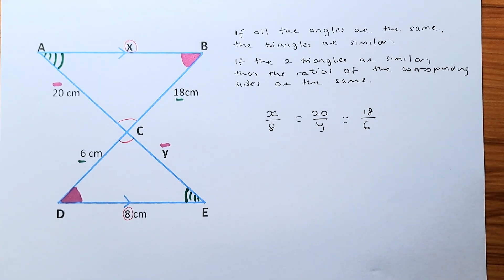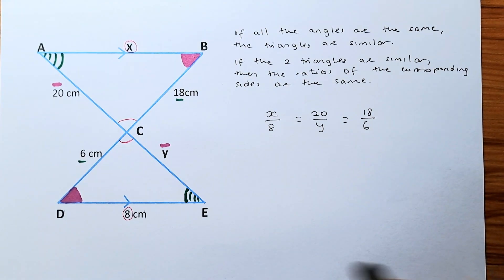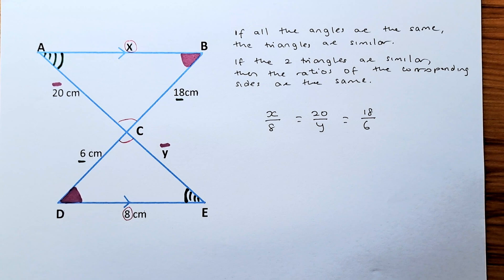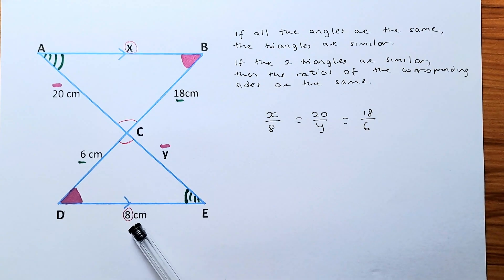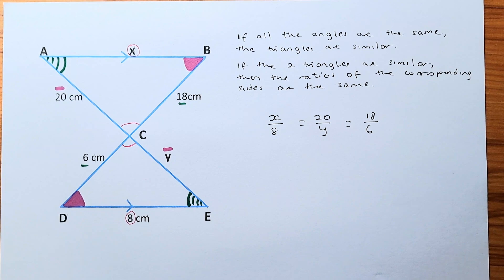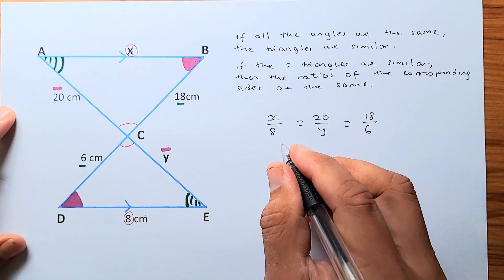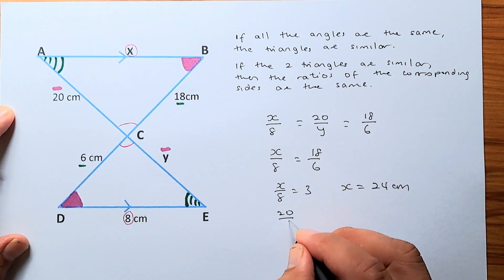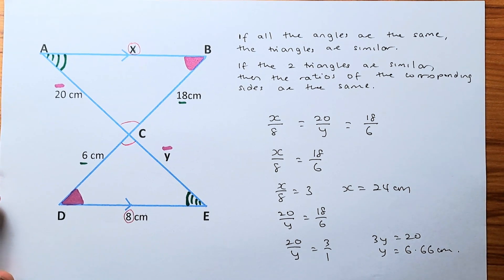Student's Query - Finding the Unknown Sides Using Similar Triangles.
In this video, we are going to help solve a maths problem as requested by one of the subscribers. The question is to find 2 unknown sides using similar triangles. To do this we need to first identify that the 2 triangles are similar. This can be confirmed if all the 3 angles are the same which is true in our case. once we know that the 2 triangles are similar, we can solve the unknown sides by the fact that the corresponding sides are the same too. Watch this video for a better understanding of the similar triangle concept.